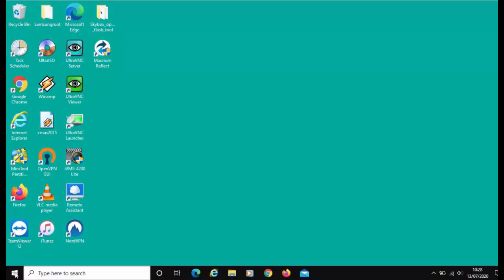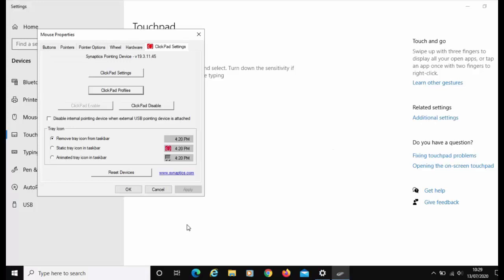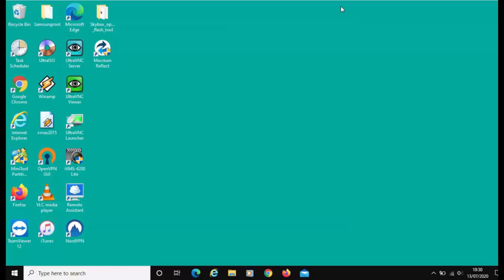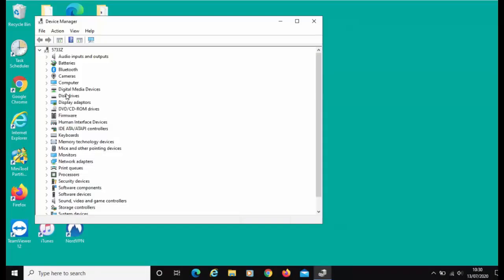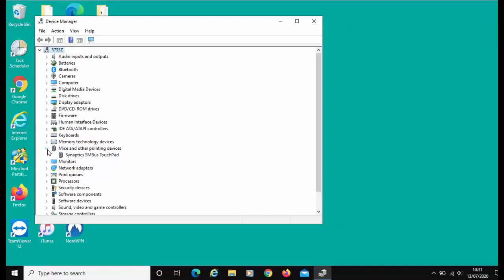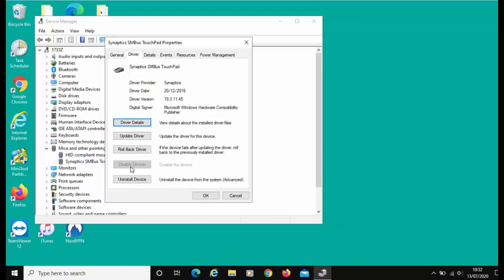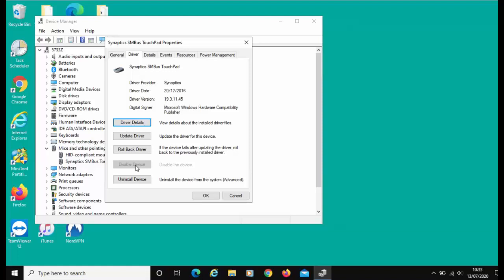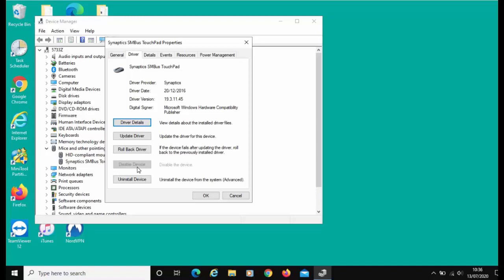A Possible way to Disable Your Touch pad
Shows you a possible way to disable your laptops Touchpad